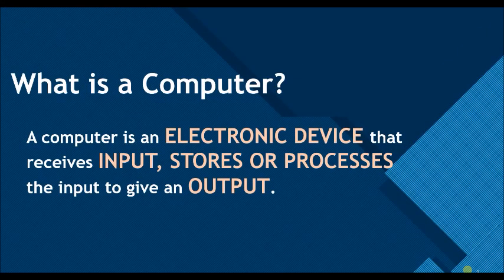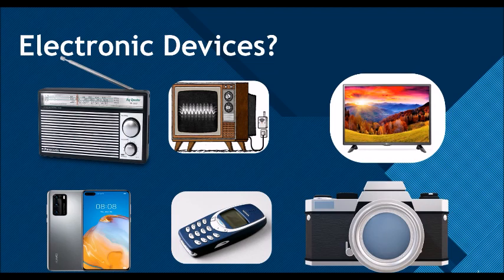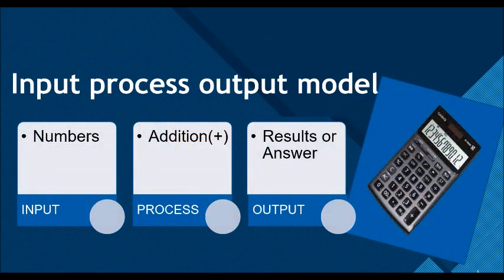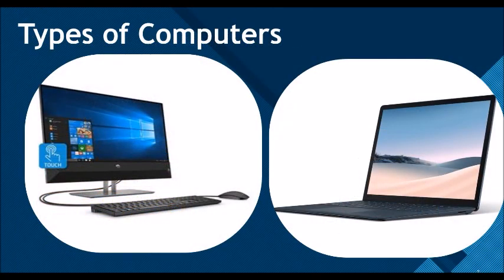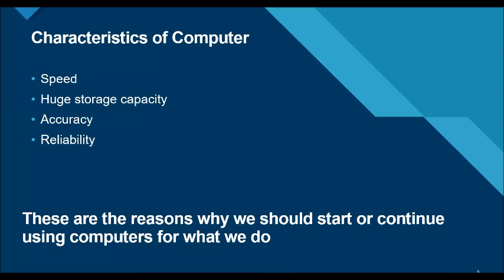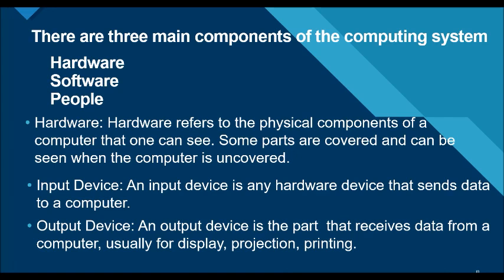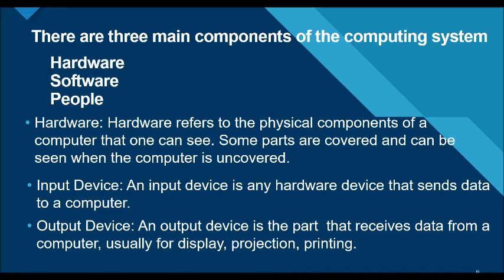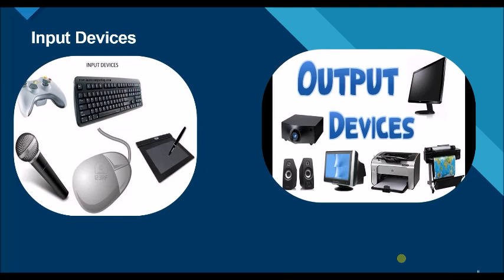Introduction to computers 2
What is a system software? What is a hardware? What is an Application Software, Computer hardware